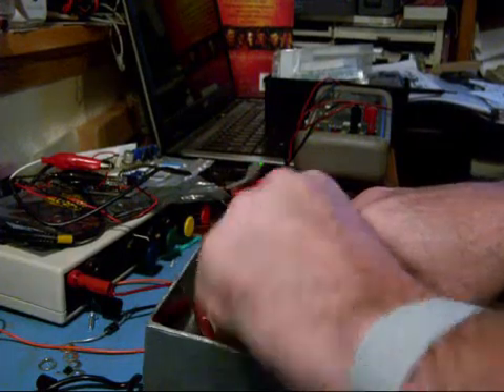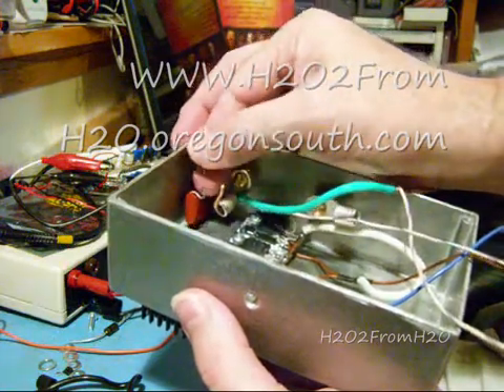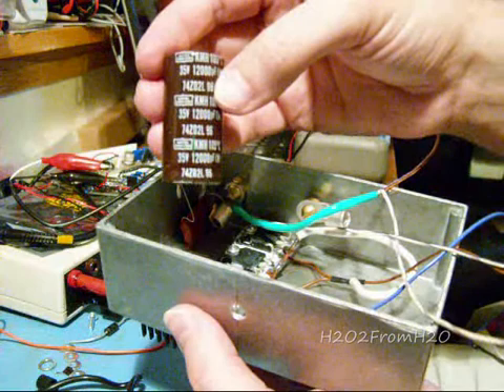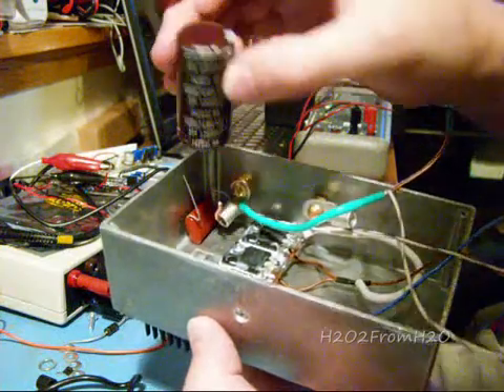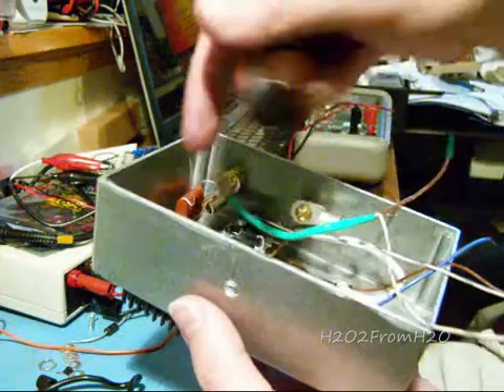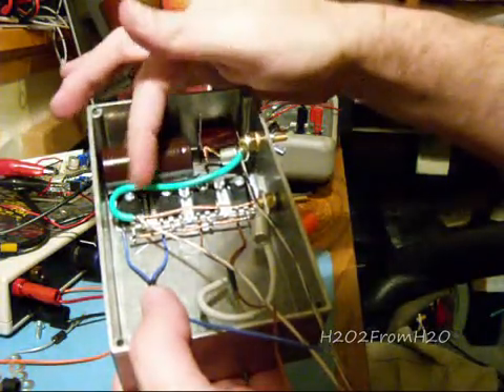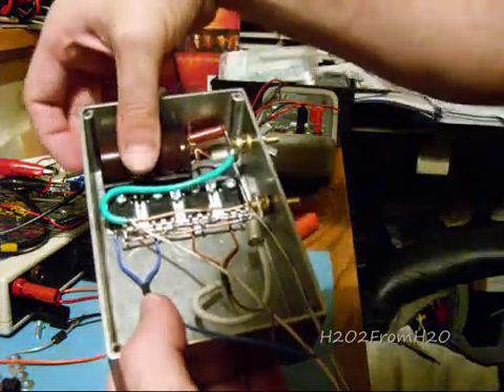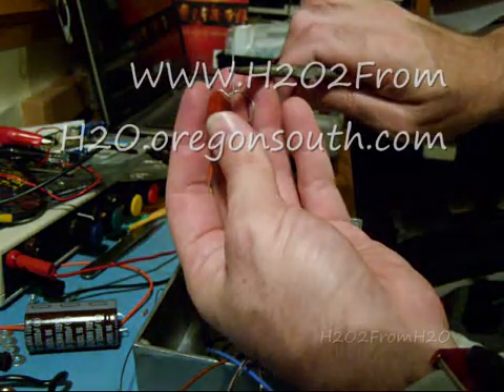#31 H2O2- PWM Case V2 Layout Part 9 of 17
In this episode C7 and C5 Placement Explained, Positioning R12, C5 Bending legs, Soldering C5 and C7 Positive legs, Preparing Cell negative service loop and placing into lug, soldering black wire to C5-C6 Positive junction.